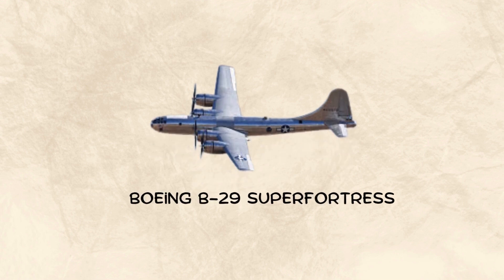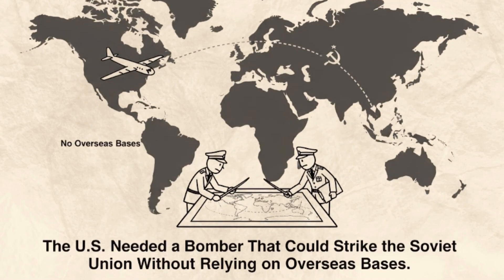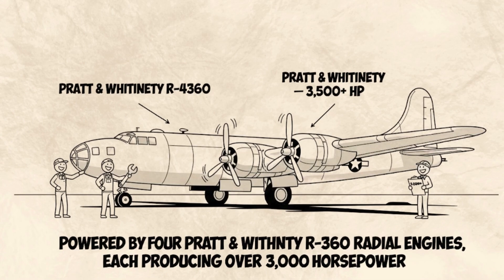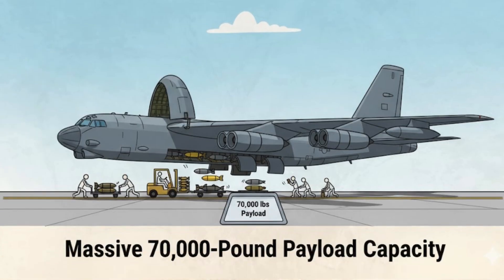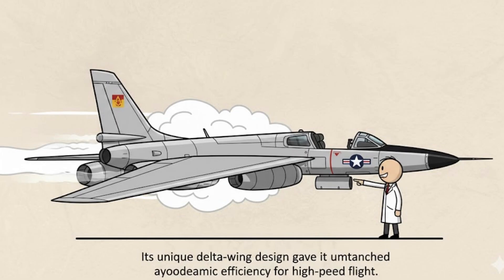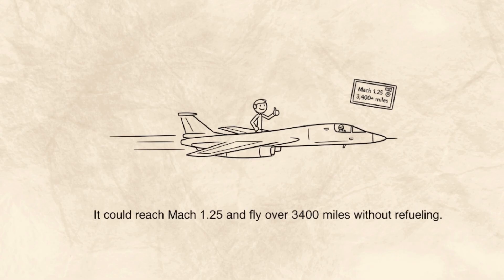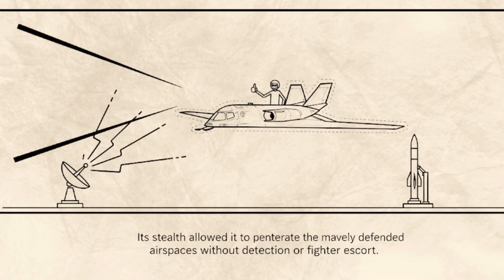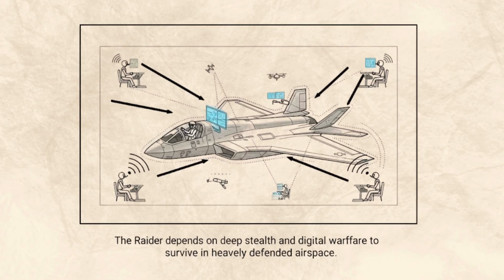EVOLUTION OF AMERICAN BOMBER 1944 to 2027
“Explore the incredible evolution of American strategic bombers — from the historic B-29 Superfortress of World War II to the futuristic B-21 Raider of the near future. Discover how engineering, speed, stealth, and firepower have transformed these legendary aircraft over the decades.

From piston engines to supersonic jets, and from nuclear payloads to stealth technology, each bomber played a key role in shaping military history and airpower dominance. Witness the rise of these iconic warplanes and see how America’s bombers have evolved into the ultimate flying machines.